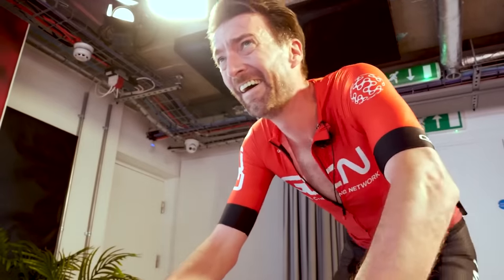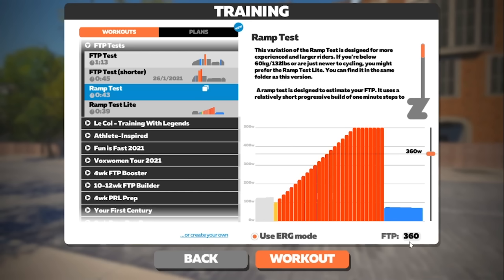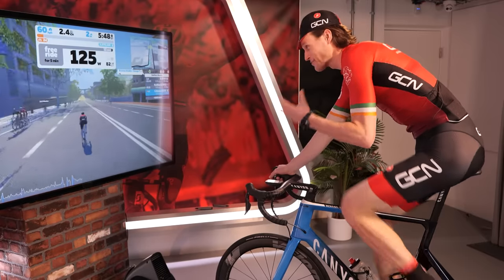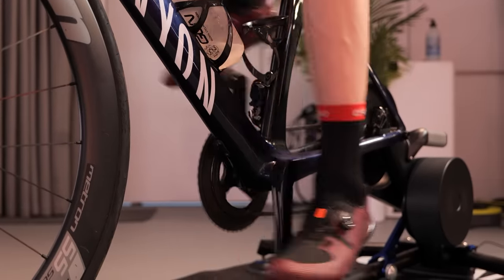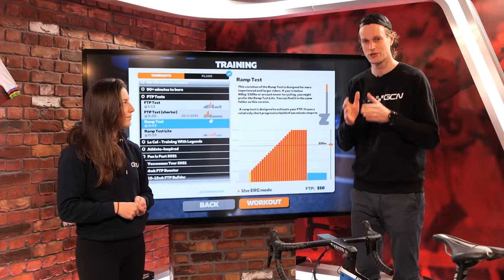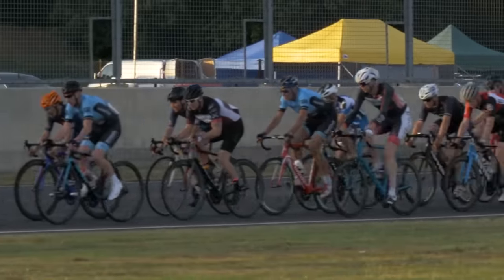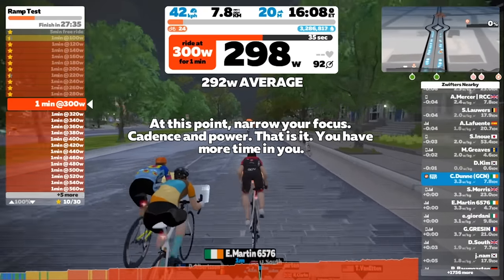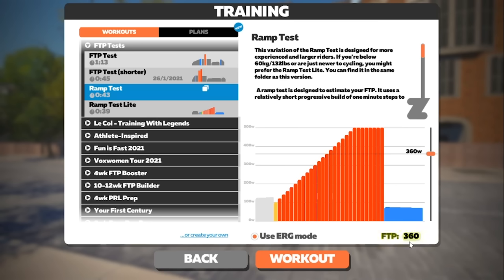What Is FTP & How Do You Work Yours Out?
We’ve got the glasses out - it’s time for GCN to do Science. Functional Threshold Power or FTP is a key stat when it comes to measuring your performance. In this video, Conor and Manon will (hopefully) demystify FTP and walk you through how to figure yours out at home on a turbo with the help of Zwift.

ES_(Stay) True (Instrumental Version) - Lars Eriksson.wav
ES_Catching the Breeze - Chris Shards.wav
ES_Coming Closer (Instrumental Version) - Sven Lindvall.wav
ES_Got Caught in Amsterdam - Arc De Soleil.wav
ES_Hygge - Phello.wav
ES_I Used to Be Free (Ooyy Remix) (Instrumental Version) - Ooyy.wav
ES_Moment - Jones Meadow.wav
ES_Powerlines - Jones Meadow.wav
ES_Purple Flowers (Instrumental Version) - Filthy The Kid.wav
ES_Revenant - Heyson.wav
ES_Snapshots - Ealot.wav
ES_Some Logic - Shiruky.wav
ES_Tell Me What You Want (Cospe Remix) - R.A.D..wav
ES_Tell Me What You Want (Cospe Remix) (Instrumental Version) - R.A.D..wav
ES_Track Day - Ambre Jaune.wav
ES_Veer - Ran the Man.wav
ES_Voyager X - Ben Elson.wav
ES_We Will Never Die (Instrumental Version) - Par Hagstrom.wav